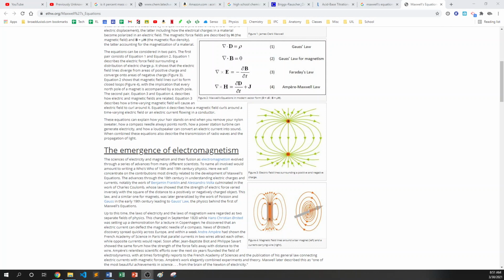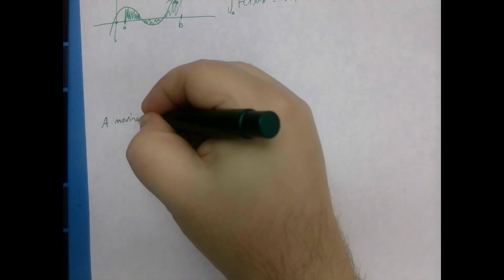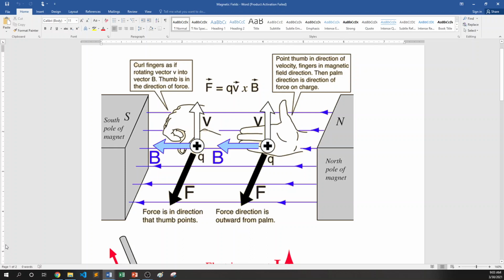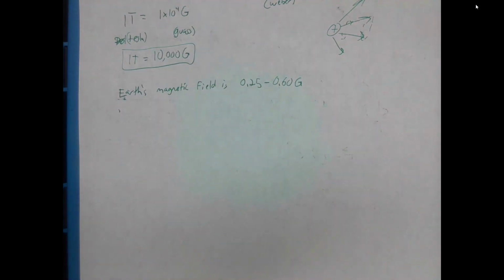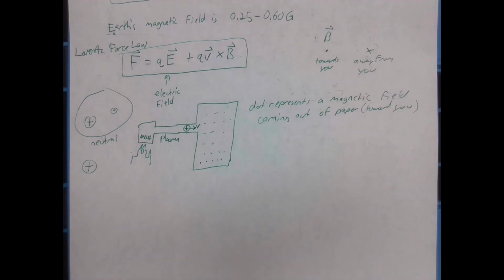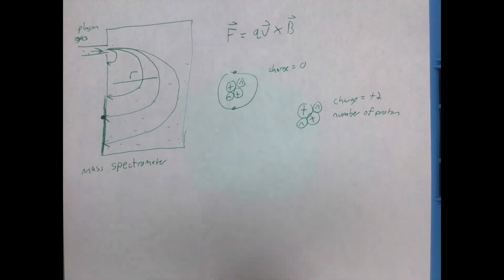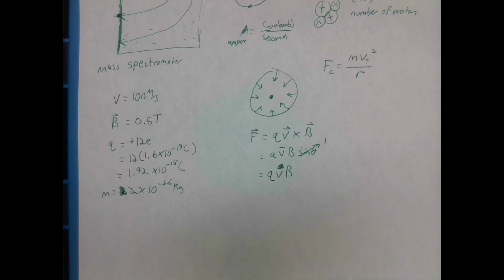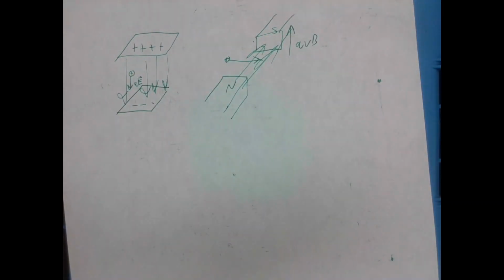[2021/03/30] (08:49:52) 02-PHYSICS: Lorentz Force Law